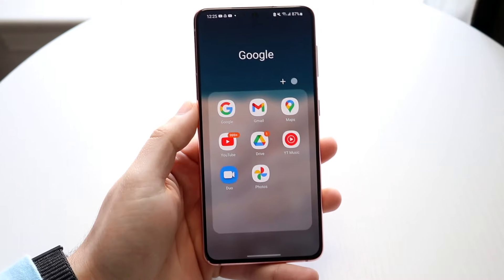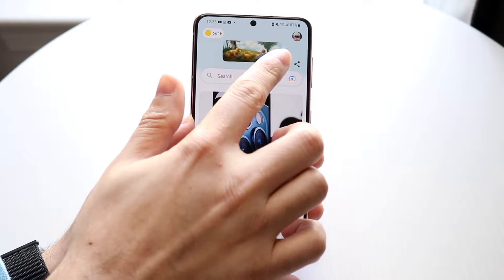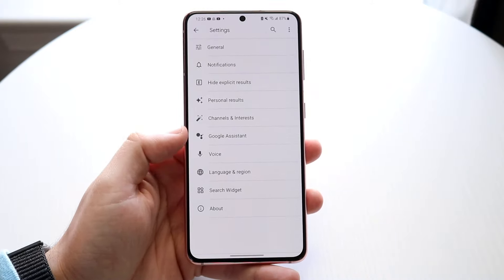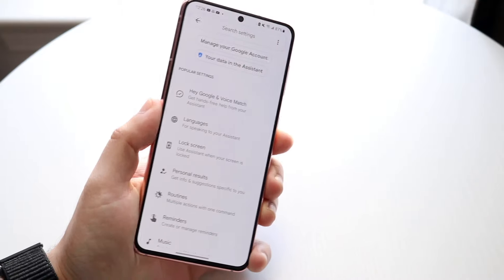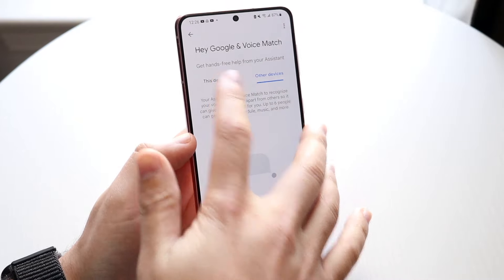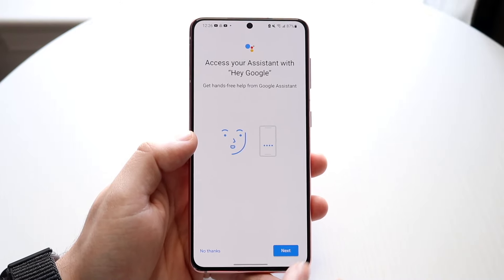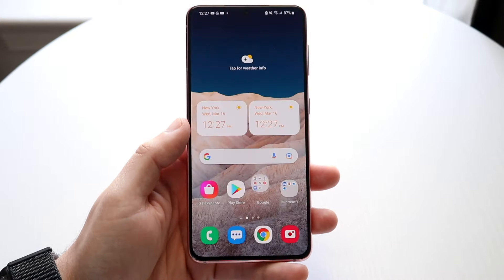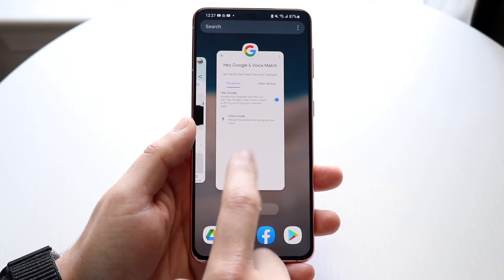How To Enable Google Assistant On ANY Android! (2022)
Here is exactly How To Enable Google Assistant On ANY Android! (2022)